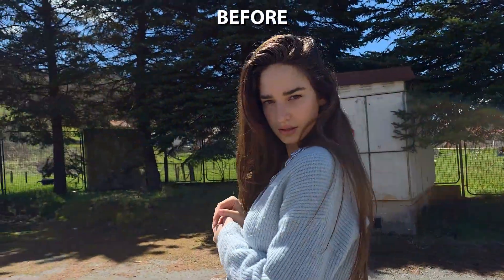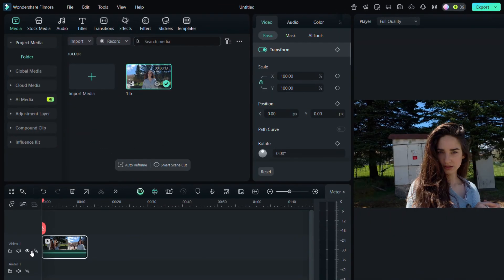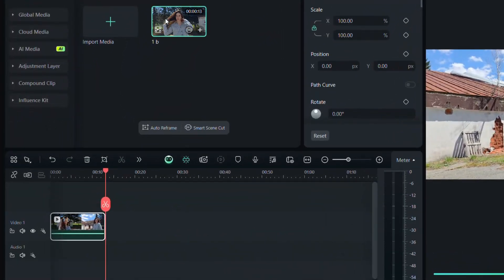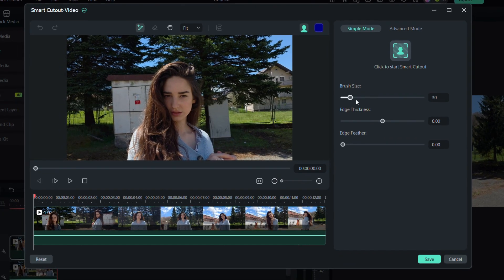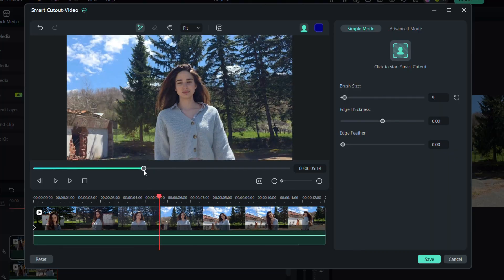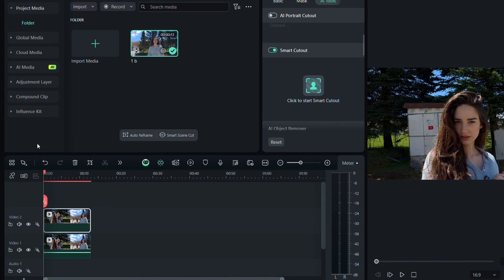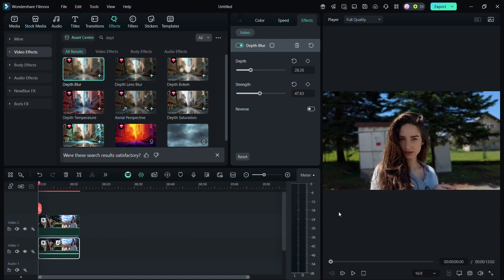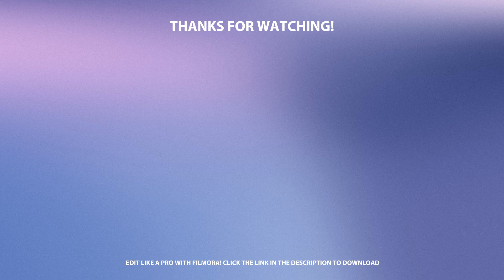How to Blur Video Background in Filmora (2025)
Learn How to Blur Video Background in Filmora (2025) | Step-by-Step Tutorial for Beginners

Want to blur your video background like a pro? 🎥 In this Filmora 2025 tutorial, you'll learn exactly how to blur the background of any video—even without a green screen! Whether you're aiming for that cinematic look or just want to hide a messy background, this step-by-step guide makes it easy for beginners and pros alike.

✅ No green screen or special equipment needed
✅ Perfect for YouTube videos, vlogs, interviews, and more!

🎯 Ideal for content creators, YouTubers, and video editors looking to enhance video quality and focus attention on their subjects.